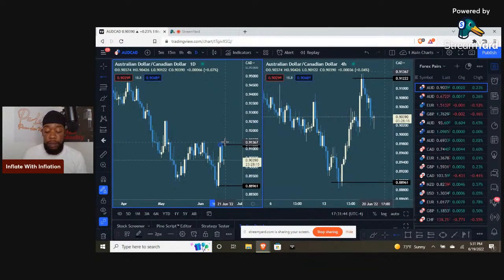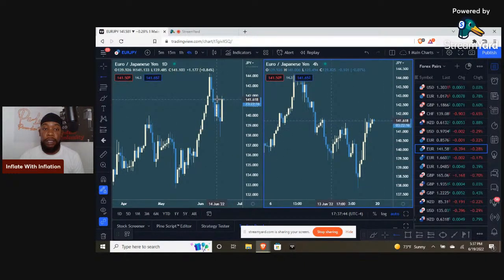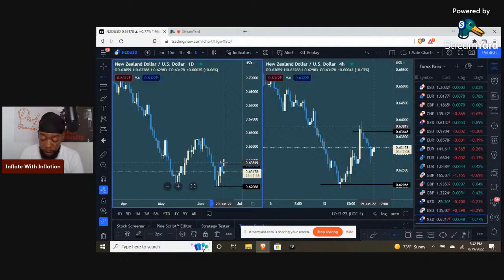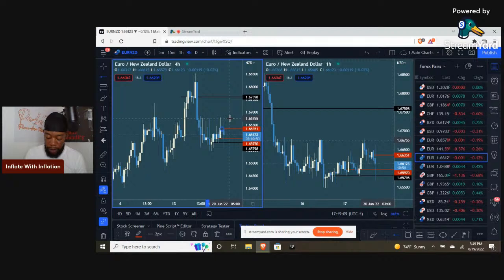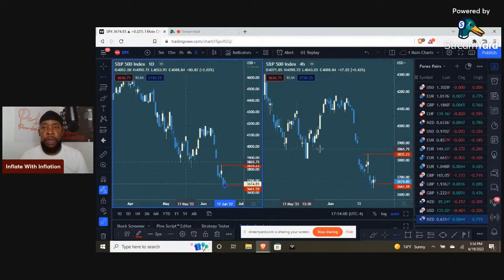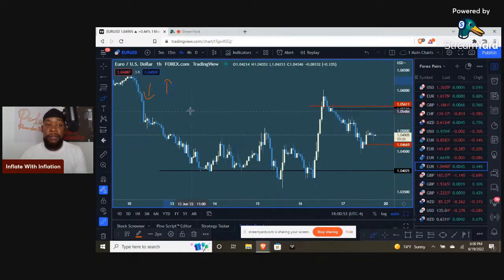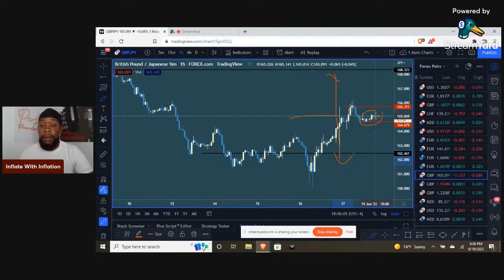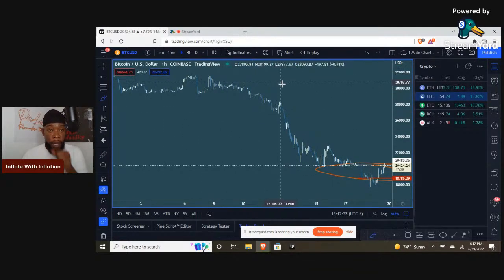Inflate With Inflation 06/19/22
Market preparation for Forex, Stocks and Crypto. We’ll prepare for the next day (traders) and the week (investors).